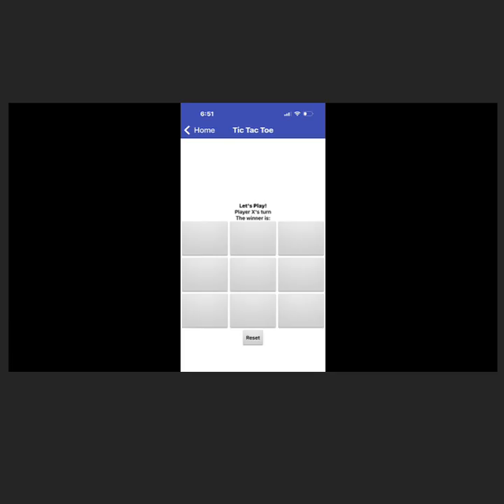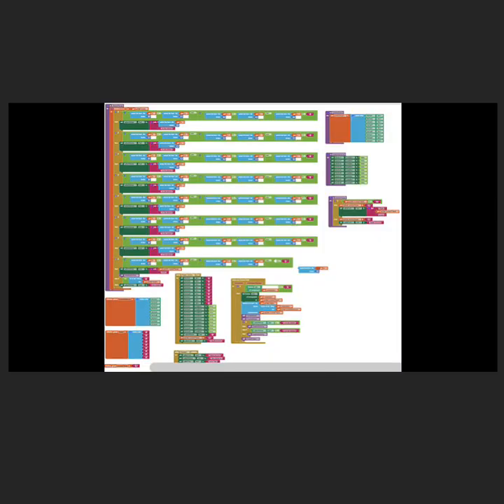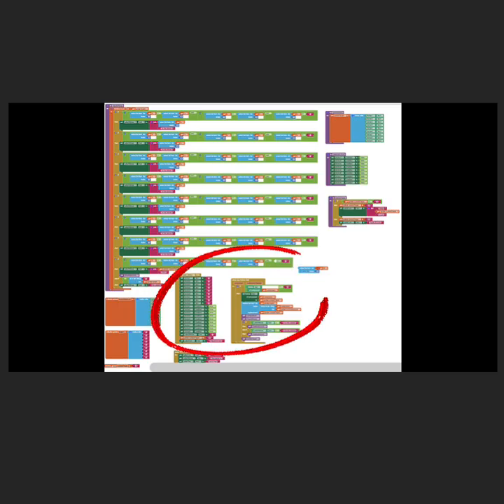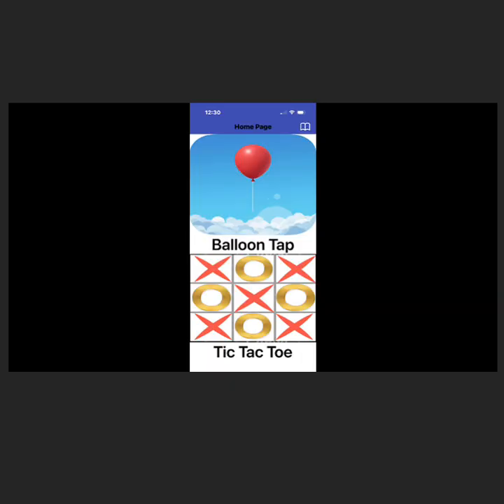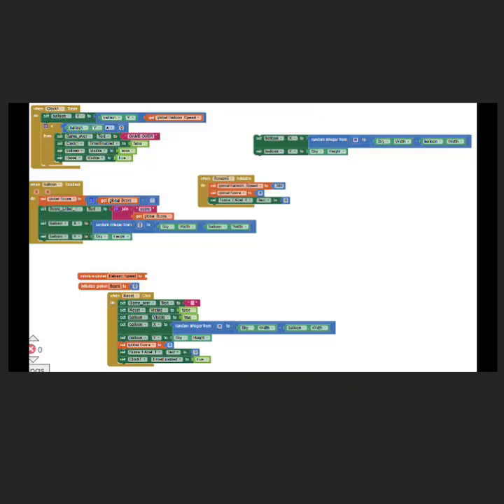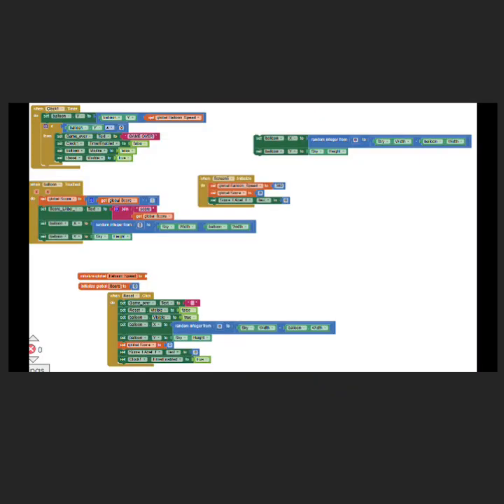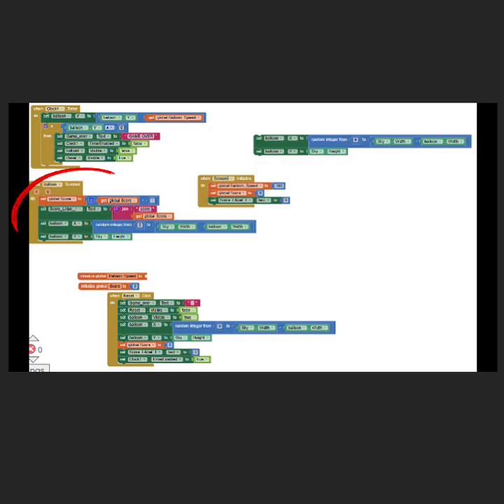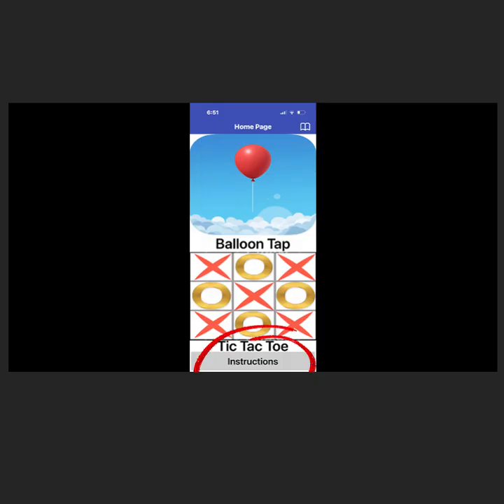MIT Capstone 2025 M. Nikodem